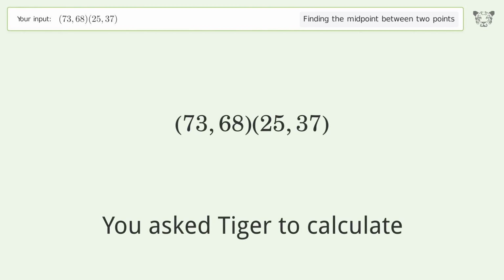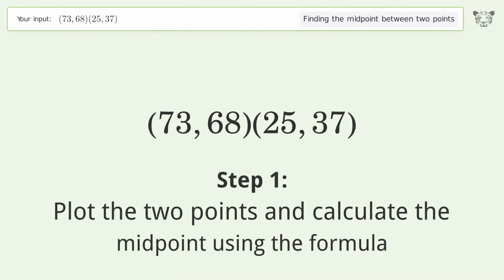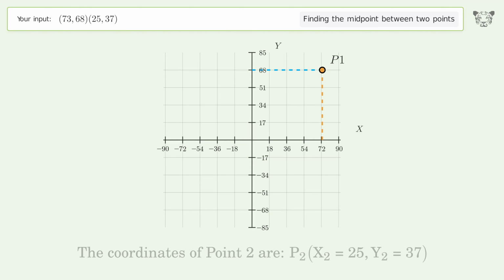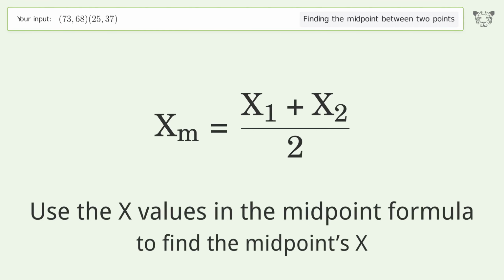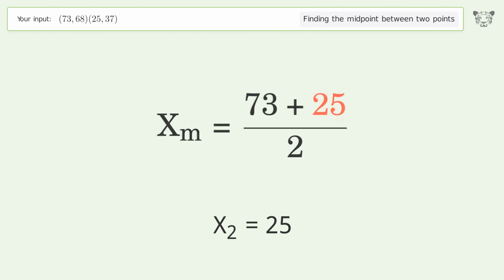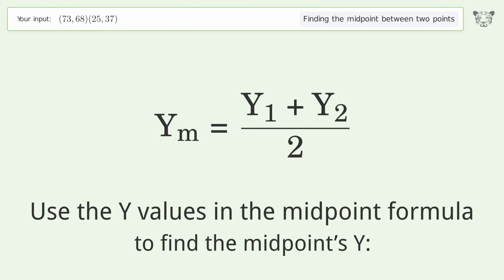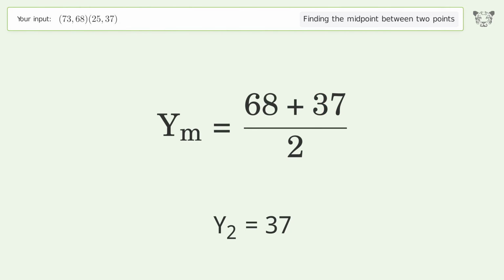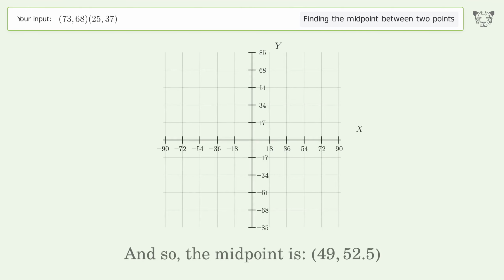Find the midpoint between two points p1 (73,68) and p2 (25,37): Step-by-Step Video Solution